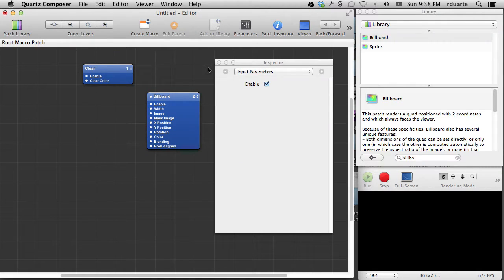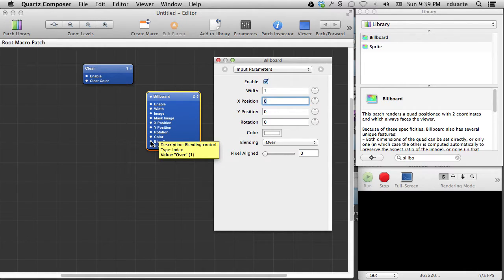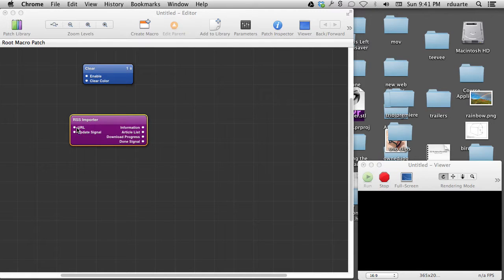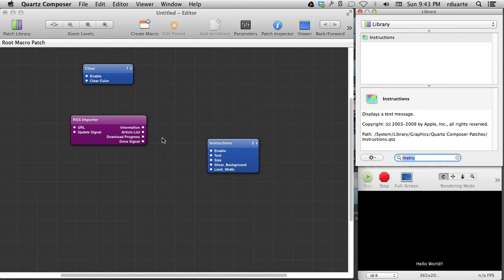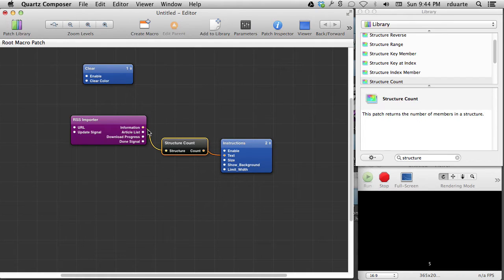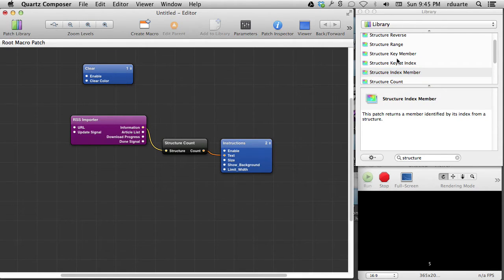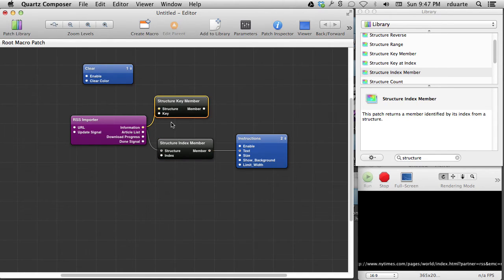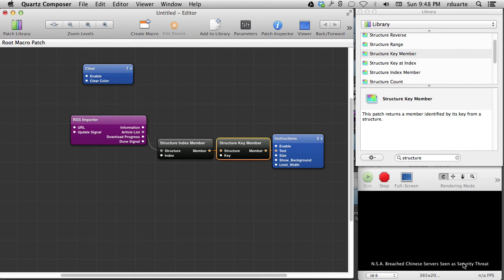Quartz Composer Tutorial 7: Structures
In this tutorial, I explain how structures work. I also list the other port types that we might see (eg: index, number, string, etc).